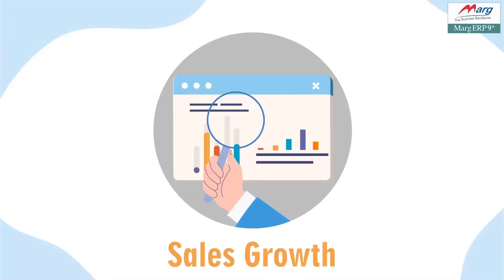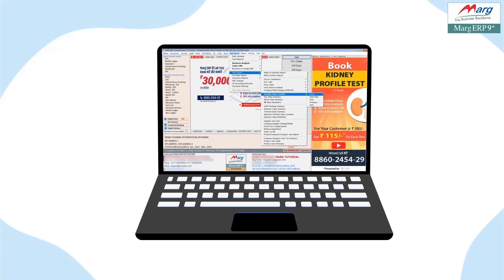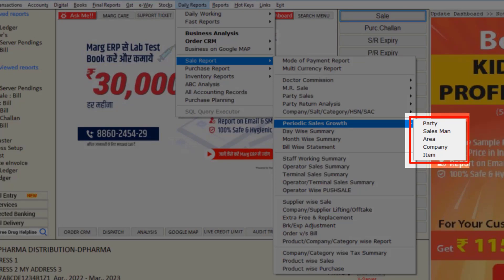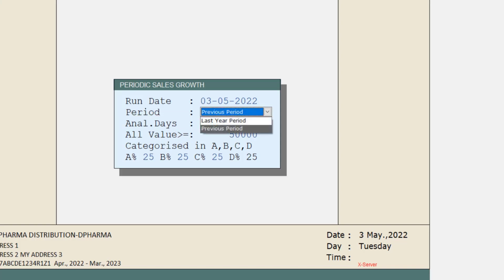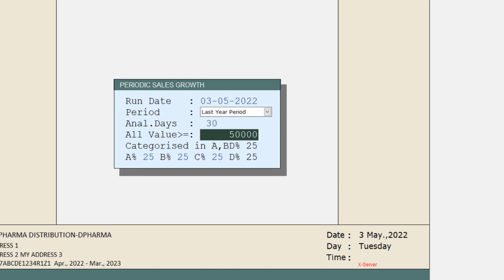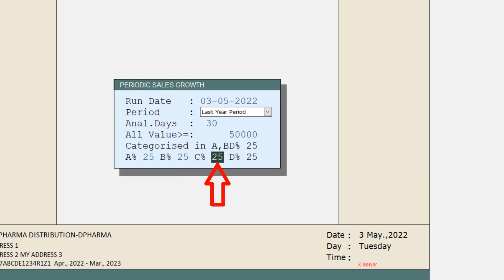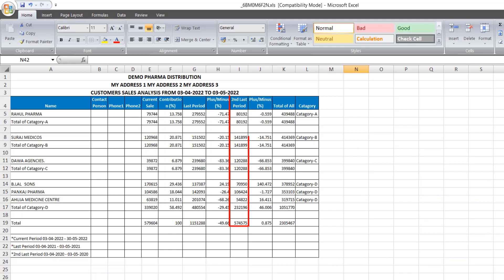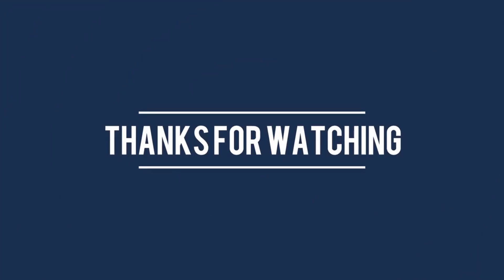Compare & Analyze Sales Growth in one click | Periodic Sales Growth [English]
Periodic Sales Growth Option in Marg ERP Software facilitates the businessman to analyze the Sales growth by comparing it within the software.

This provision enables the businessman to know the exact & proper sales growth of their business i.e. they can know & compare the progress of their previous three financial years based on Customer, Item, Company and Area, Category wise divide the top sales & can also analyze the financial performance of the business.